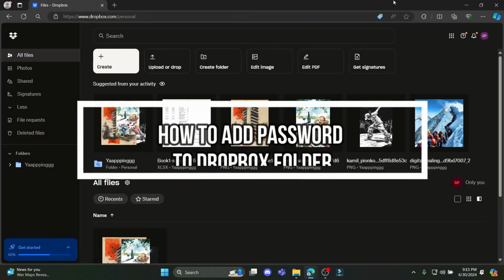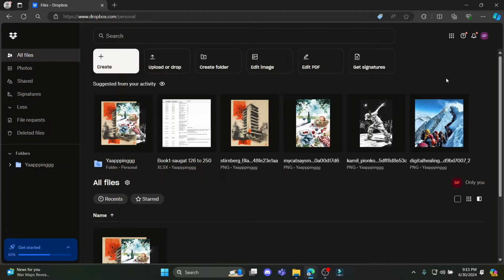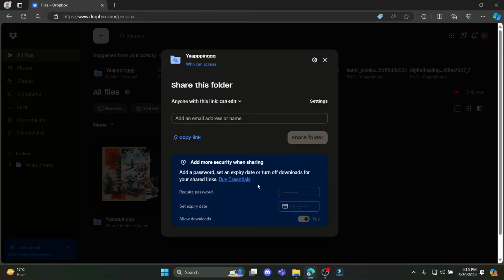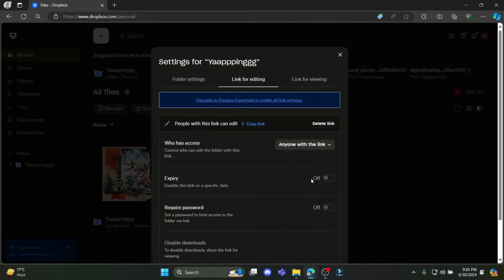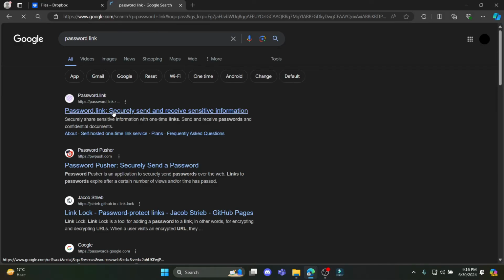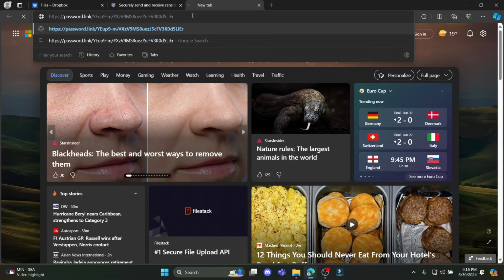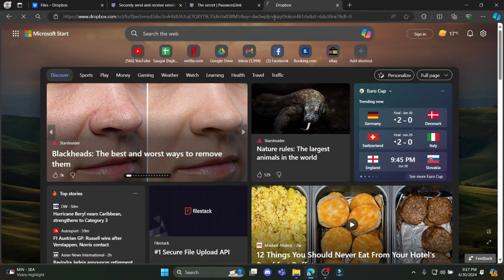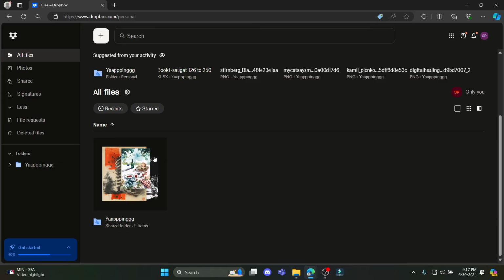How to Add Password to Dropbox Folder 2024?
Do you want to enhance the security of your Dropbox files? Adding a password to your Dropbox folder is a great way to protect your sensitive information.
 In this video, we'll guide you through the steps to secure your Dropbox folders with a password, ensuring your files remain safe and accessible only to you.Join us as we walk you through each step of the process. From setting up Dropbox’s built-in features to using third-party tools for additional security, we’ll provide clear and detailed instructions to help you protect your data effectively.
While Dropbox itself doesn’t offer direct folder password protection, we’ll show you alternative methods, such as using encrypted archives or third-party apps, to add an extra layer of security to your files.So, if you're ready to safeguard your Dropbox folders, follow along as we show you how to add a password to your Dropbox folder.